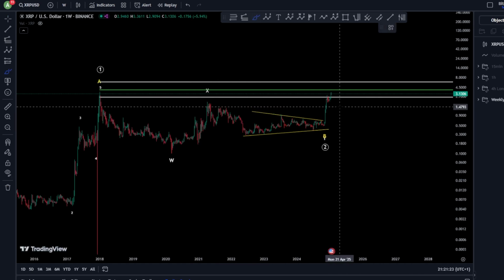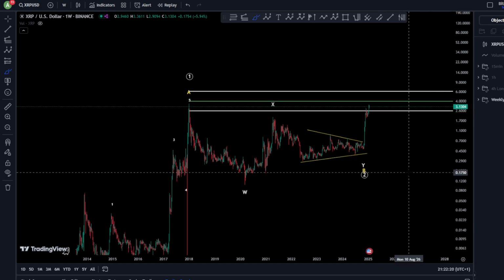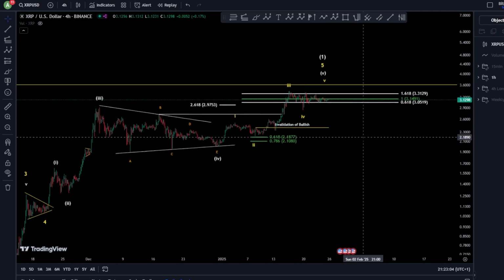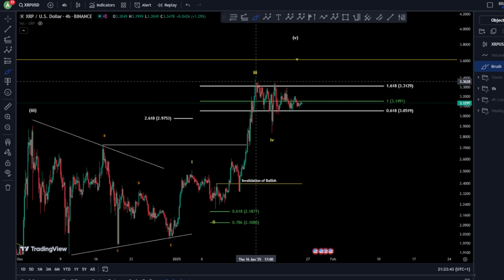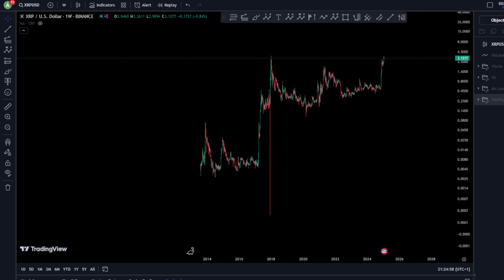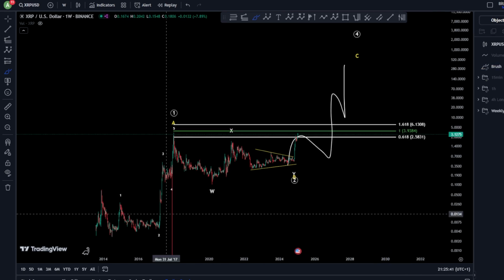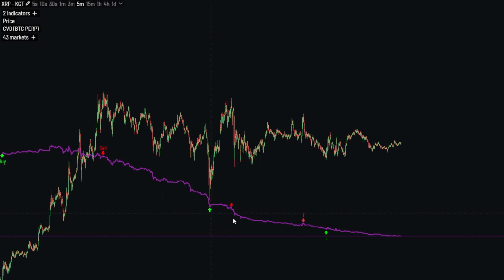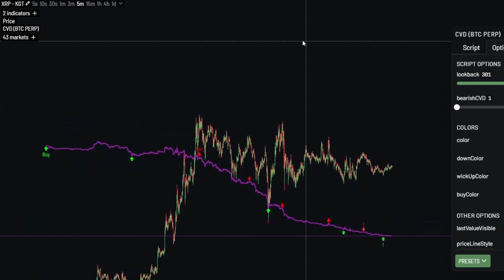Ripple (XRP): How much High Can It Fly? Targets & Insights | Elliott Wave Analysis